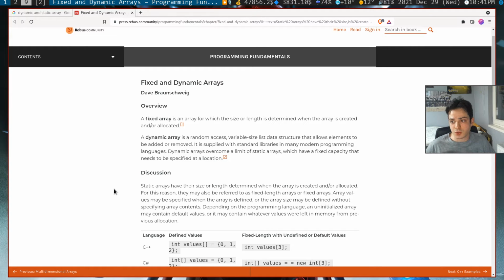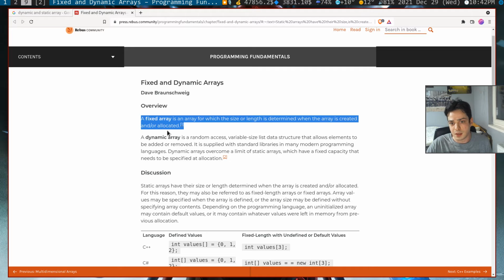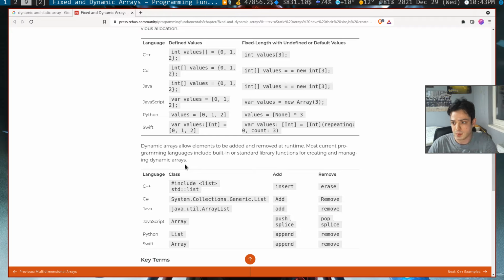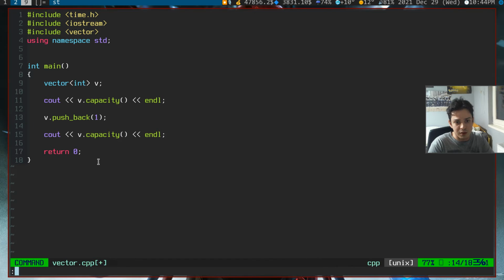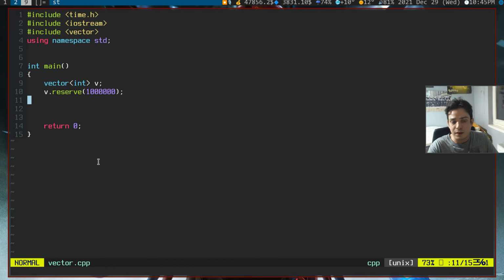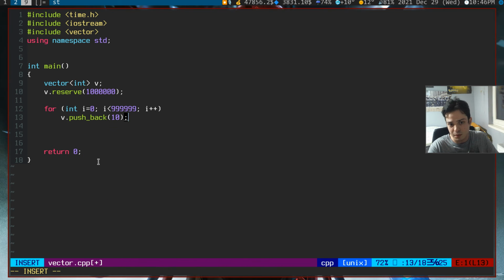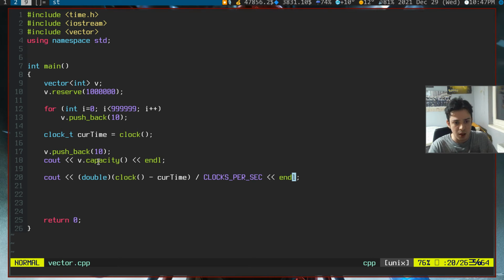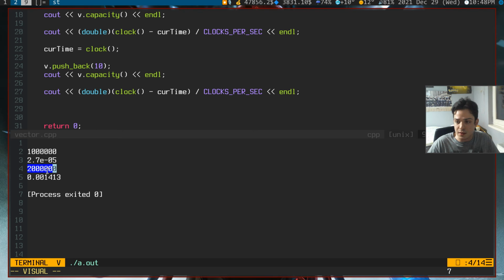Coding Interview Question - What is the logic behind dynamic arrays? Does it have infinite size?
I have been attended to lot of companies interviews to see the questions they ask and what they expect from programmers. In this tutorial, i have explained how the logic behind dynamic arrays (arraylist in java, vector in C++ etc.) with the help of C++. There is not much website explaining the logic behind this problem, therefore i wanted you to learn about this too.

I will upload new content like this if there is enough people who are curious.

arraylist, vector, dynamic array, programming, C++, Java, algorithms and data structures, list